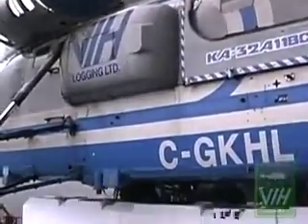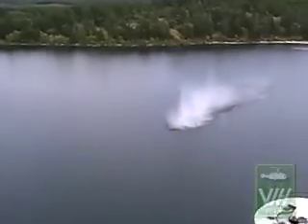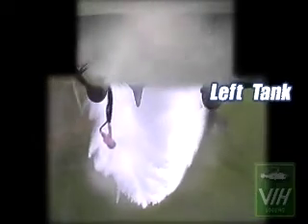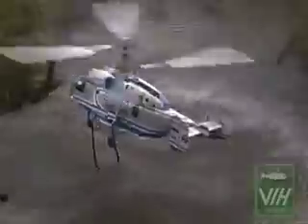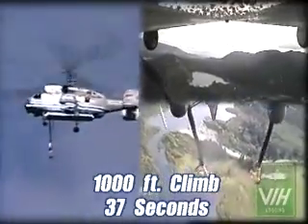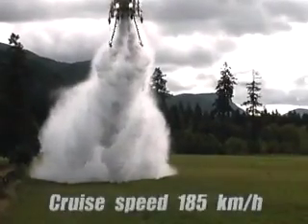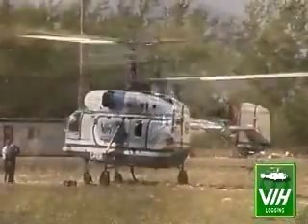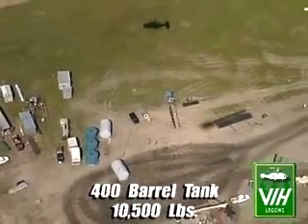Kamov Ka 32A 11BC 'Ka ttack' fire fighting system